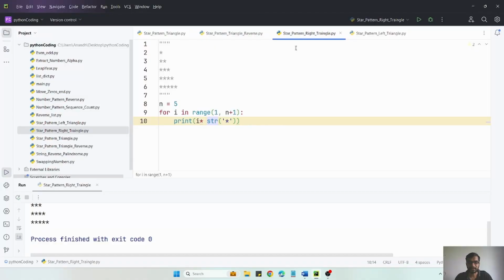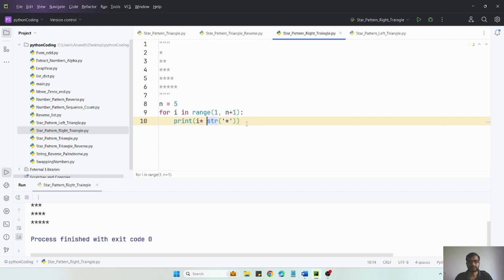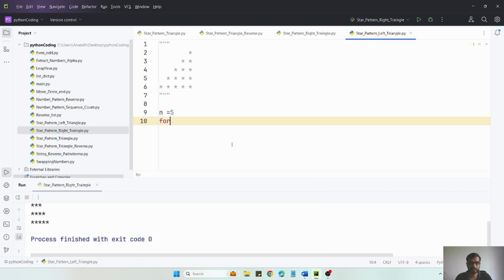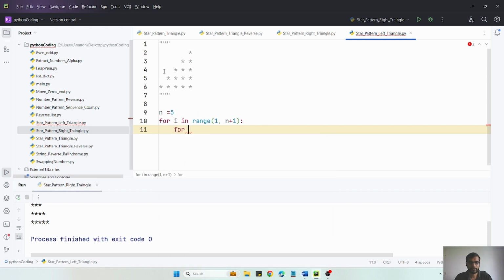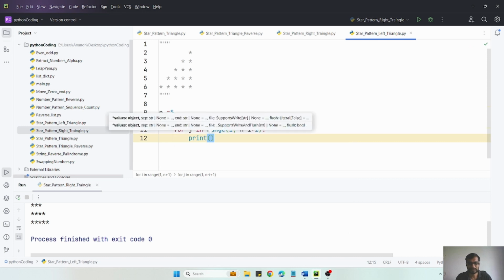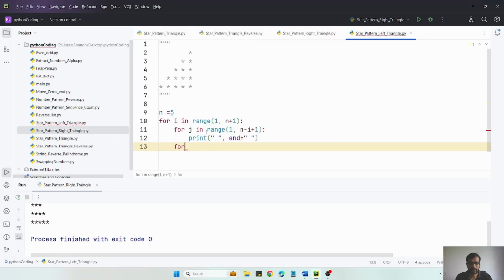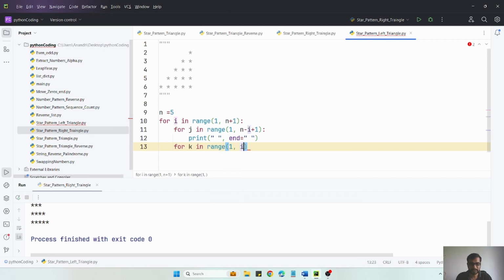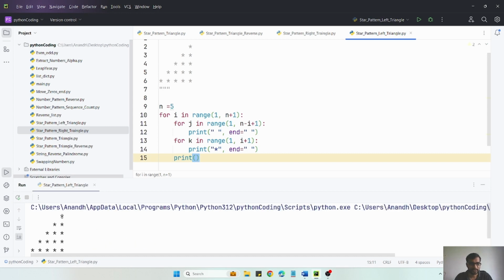Star Pattern Right Aligned Left Triangle @skilltimate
Star Pattern Right Aligned Left Triangle